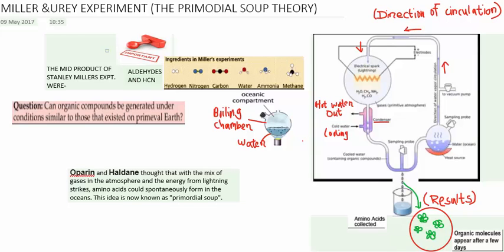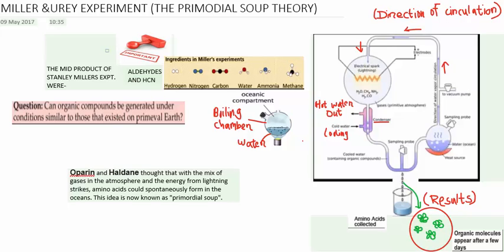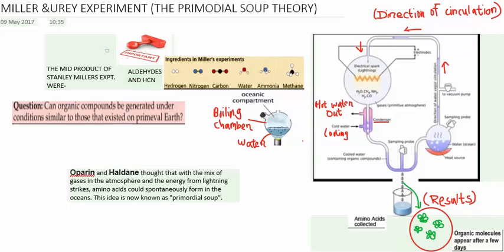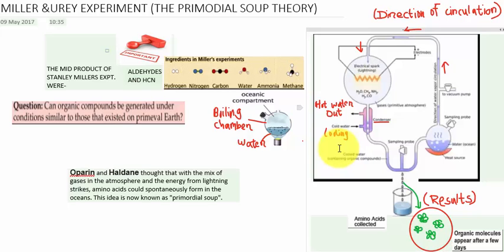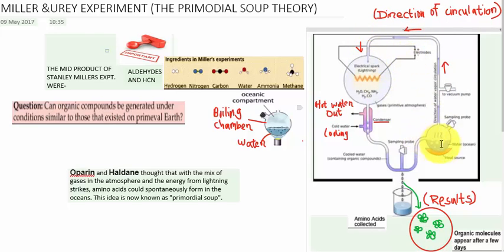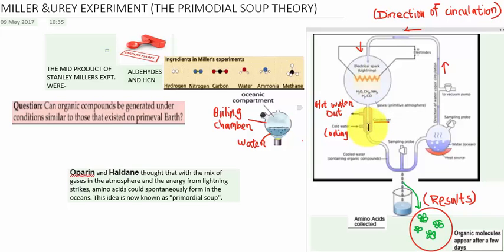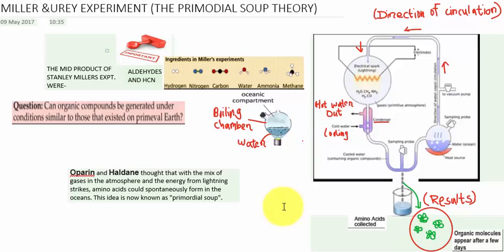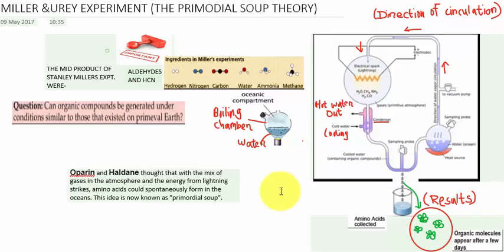BIOCHEMICAL ORIGIN OF LIFE (MILLER'S EXPERIMENT)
HE FILLED A SEALED GLASS APPARATUS WITH METHANE,AMMONIA,HYDROGEN(REPRESENTING THE ATMOSPHERE ) AND SOME WATER (THE OCEANS) .A SPARK DISCHARGE STIMULATE LIGHTNING. WITHIN A FEW DAYS THE WATER AND THE GASES WERE ANALYZED AND FOUND IT WAS AMINO ACIDS THAT IS THE BUILDING BLOCKS OF PROTEINS AND THE BASIC STUFF OF LIFE.

IMP. NOTE THE MID PRODUCT OF MILLERS EXPT. WERE ALDEHYDE AND HCN.